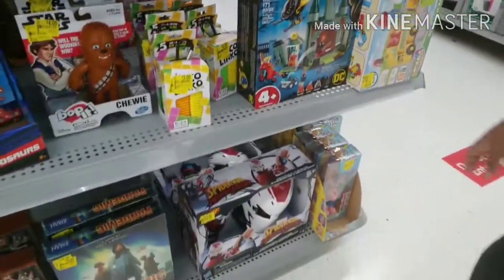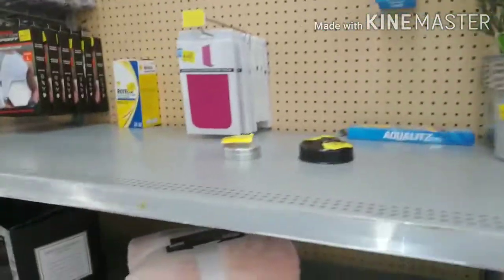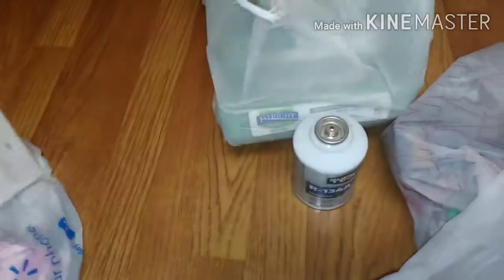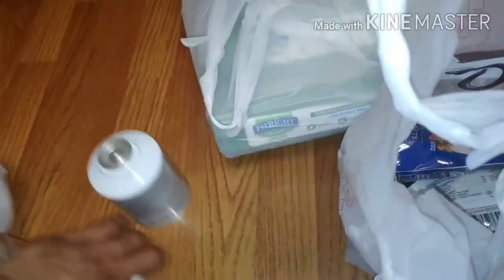Wal-Mart BOWER 8" Selfie Ring light Studio and variety store finds.